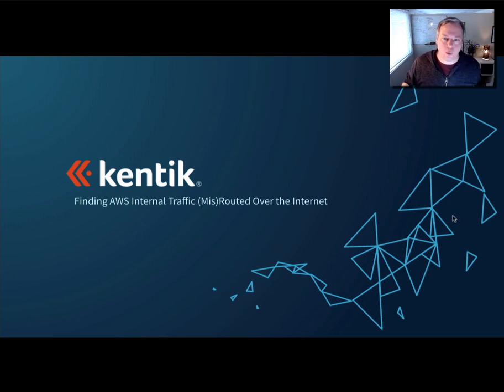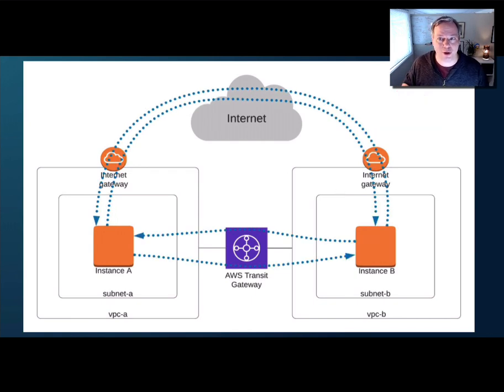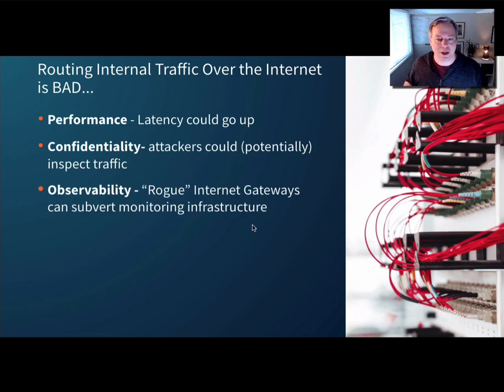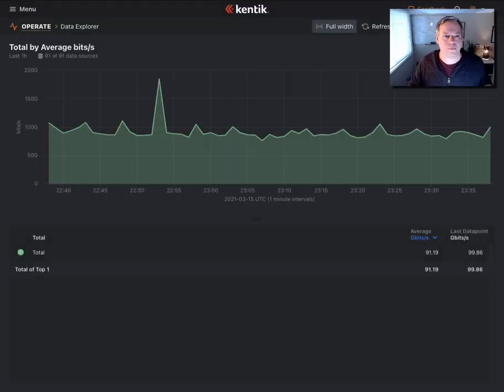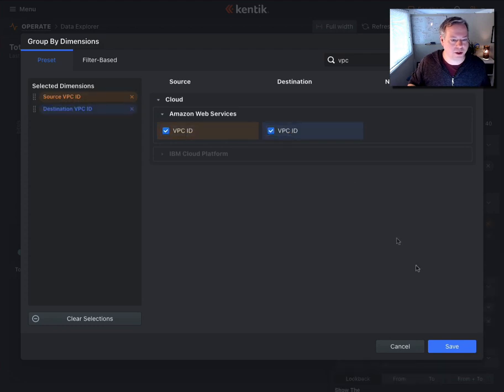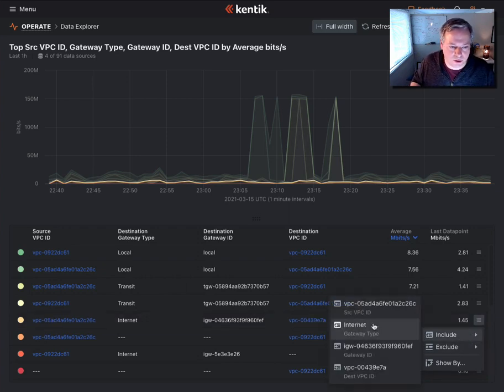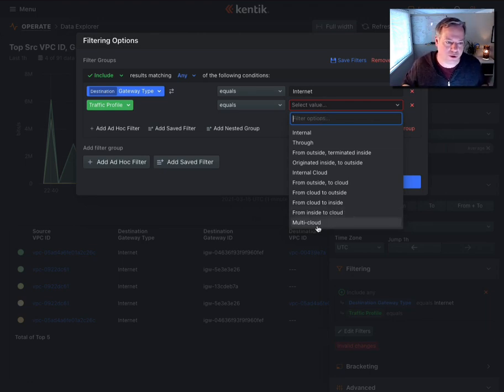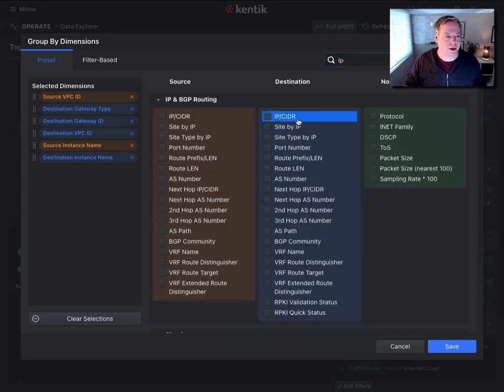How to Find AWS Internal Traffic Misrouted Over the Internet | Kentik Tech Talks, Episode 8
Looking for ways to reduce cloud networking costs? Cloud monitoring tools may provide metrics but miss the fact that traffic is being improperly routed. This misrouted traffic can create performance problems, increase costs or even create unnecessary security risks. In this short Tech Talk, Dan Rohan shows how the Kentik Network Observability platform can be used to spot and fix costly, misrouted traffic inside AWS.